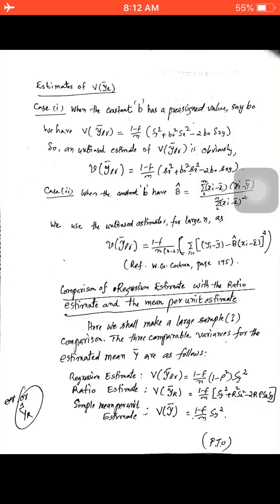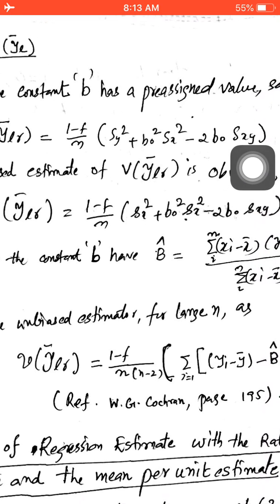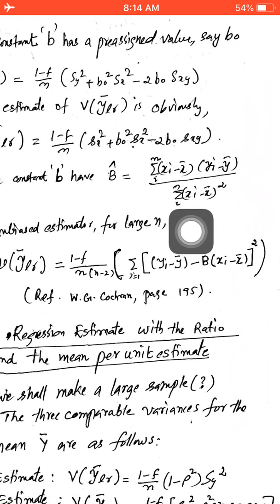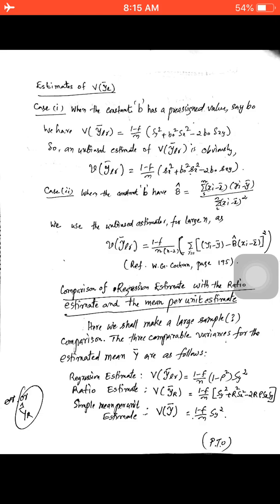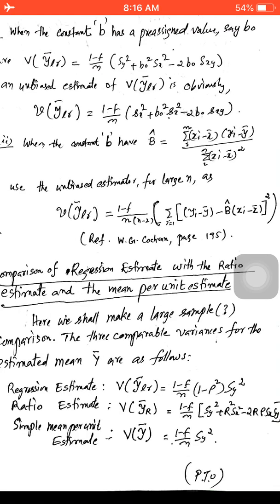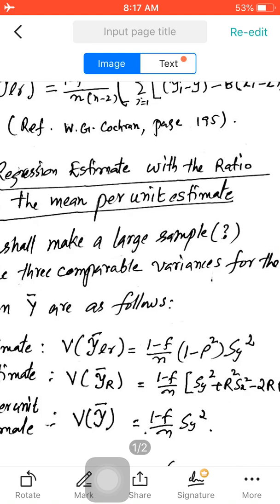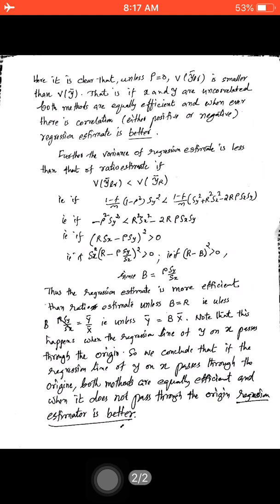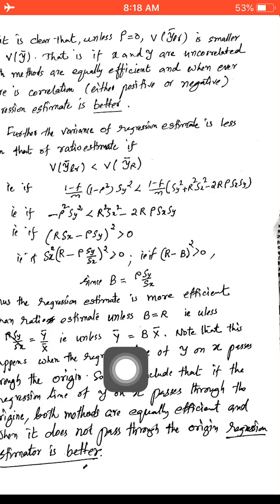Regression Estimators 4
Variance Estimation  & comparison of efficiency with ratio method and simple mean per element method